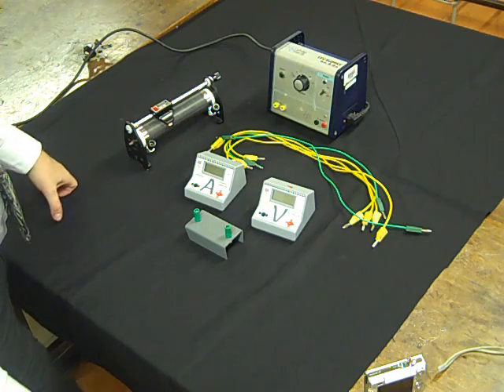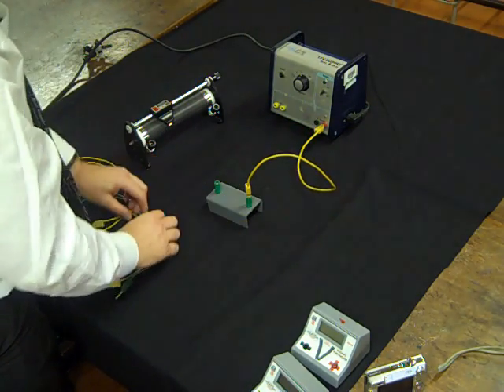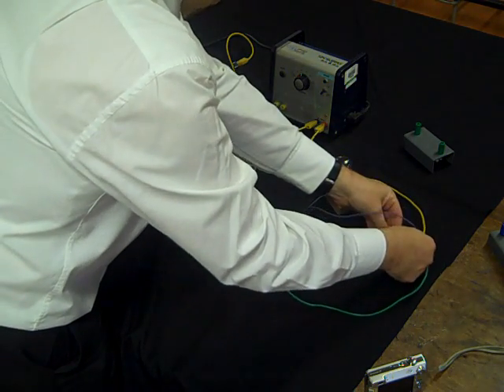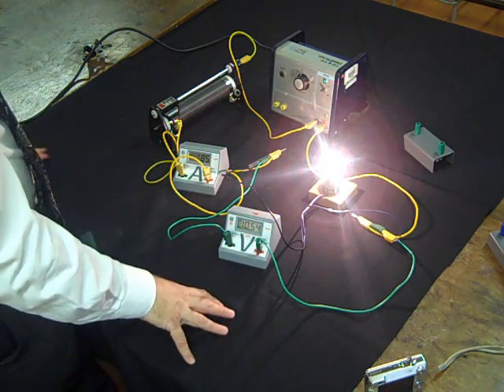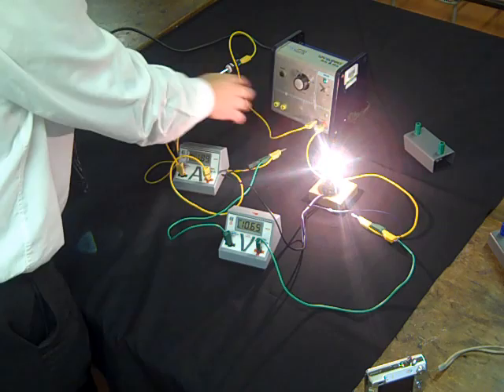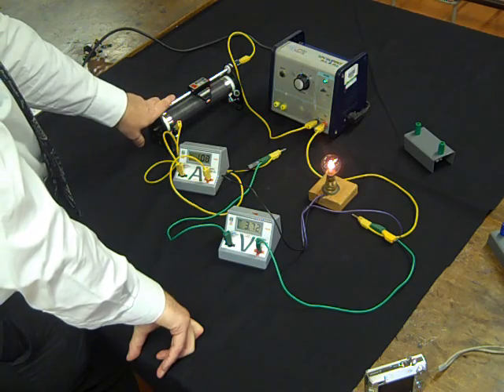Investigating Resistance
This video was produced by Tim Tuggey  from Reading Girls' School as part of the Triple Science Support Program supported by LSN and Specialist Schools and Academies Trust.

More details of the program and many supporting materials and resources created by other lead practitioners and teachers are available in the Triple Science Support  Program Community website . It is FREE to register and there are hundreds of  documents and links to help support teachers of Triple Science.  On the community you will find notes from Tim about the creating of this and other TS videos on this channel, offering advice for those wanting to take videos such as this.